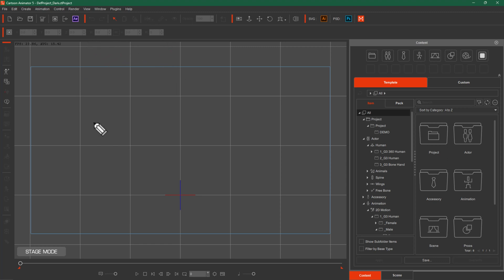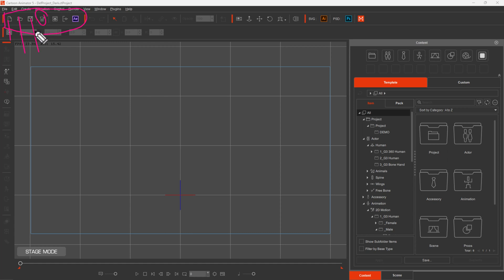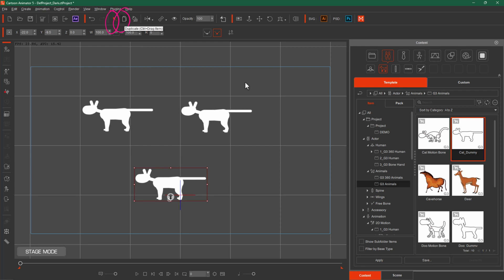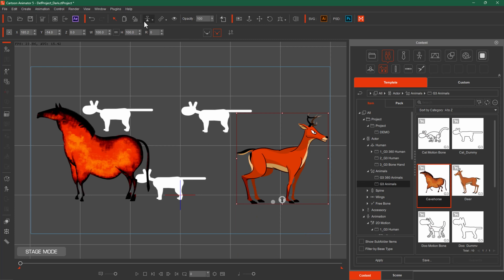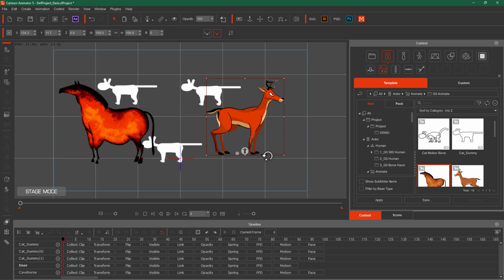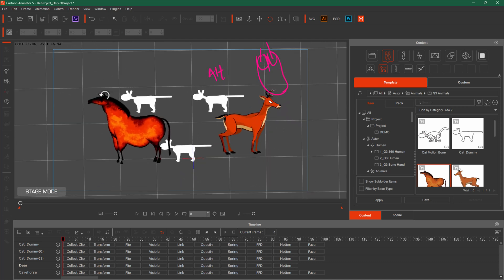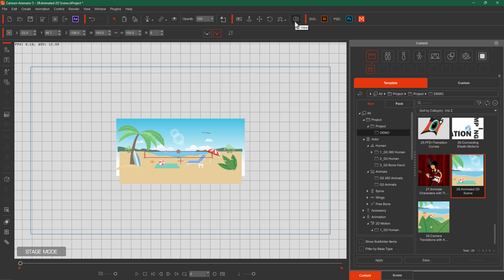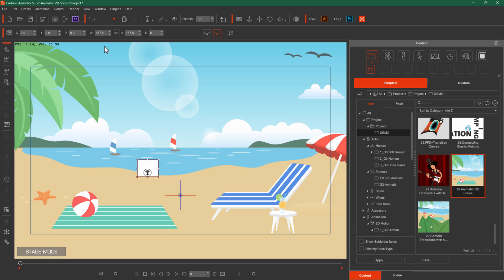Function of Top Tool Bars in Cartoon Animator | Complete 2D Cartoon Animation Course in Urdu / Hindi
Mastering Cartoon Animator's Top Tool Bars

Complete 2D Cartoon Animation Course / Training / Tutorials / Lectures / Learning Videos in Urdu (اردو) / Hindi (हिंदी) From Zero to Hero

In this comprehensive guide, we'll explore the Main Menu, Project Toolbar, General Toolbar, and Camera Toolbar. Whether you're new to animation or a seasoned pro, understanding these panels is crucial for creating captivating animations in Cartoon Animator.

We'll start with the Main Menu—the central hub of Cartoon Animator. Here, we'll discover its various options and how to use them to create new projects, save your work, and manage your scenes.

Moving on to the Project Toolbar, it's your key to managing every aspect of your animation project. We'll explore importing characters, props, scenes, and how to organize your project effectively.

The General Toolbar offers a plethora of tools for manipulating objects and characters within your scene. We'll cover essential functions like selecting, scaling, rotating, and flipping objects with ease.

Next up, the Camera Toolbar is crucial for setting up camera angles and shots in your animation. You'll learn how to control the camera, create dynamic scenes, and add camera effects to enhance your storytelling.

Throughout the video, I'll share valuable Tips and Tricks to streamline your workflow. These shortcuts will help you work more efficiently and improve your animation skills.

In conclusion, mastering Cartoon Animator's top panels is essential for anyone interested in animation. Whether you're an aspiring animator, content creator, or just looking to have fun with animations, this video equips you with the knowledge you need.